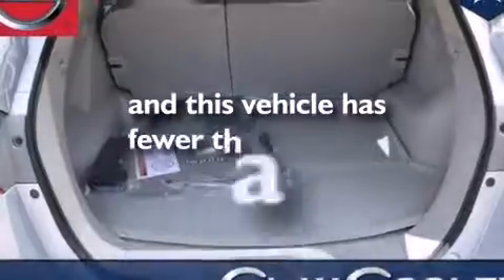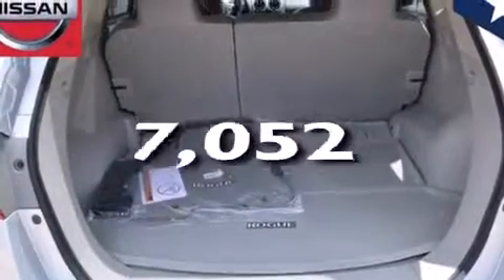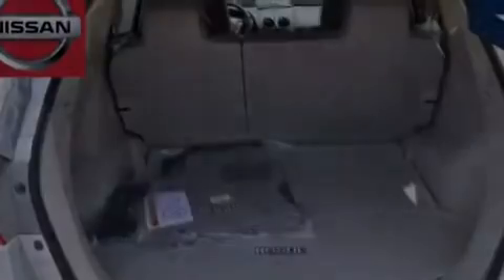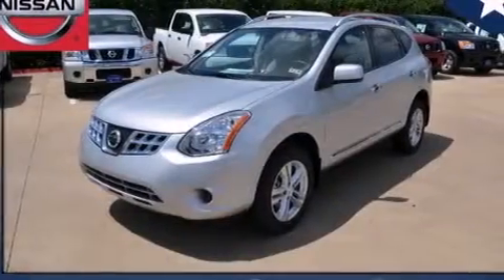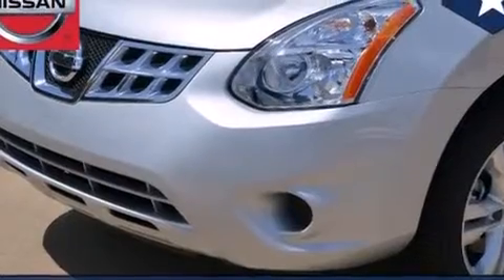Certified 2013 Nissan Rogue Fort Worth TX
We've been honored to serve the Dallas TX area , we promise that your experience at our dealership will exceed your expectations ! Year : 2013 Make : Nissan Model : Rogue Engine : 2.5L DOHC SMPI 16-Valve I4 Engine Trans . : Automatic Exterior : Gray Miles : 7,052 Interior : Black Clay Cooley - Nissan 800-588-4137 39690 LBJ FREEWAY Dallas , TX 75237 Used 2013 Nissan Rogue Dallas TX